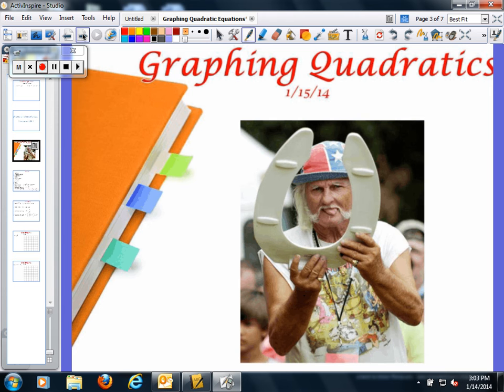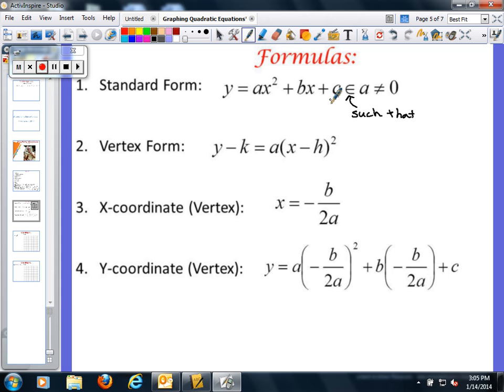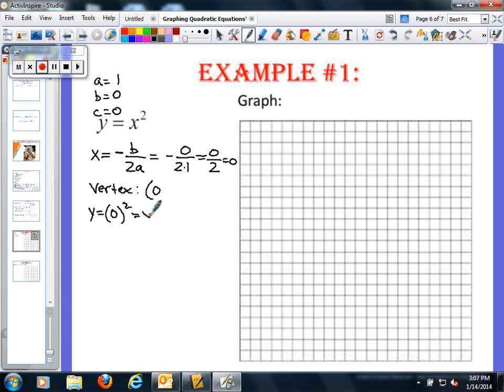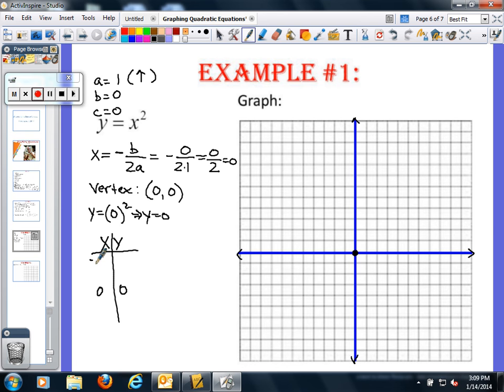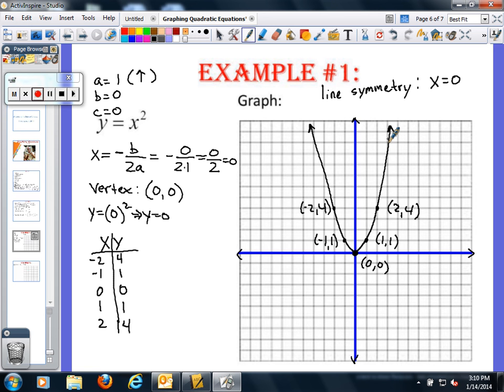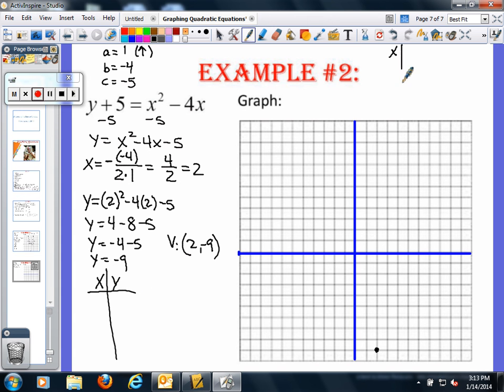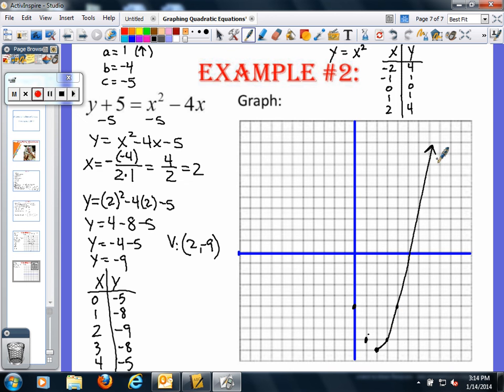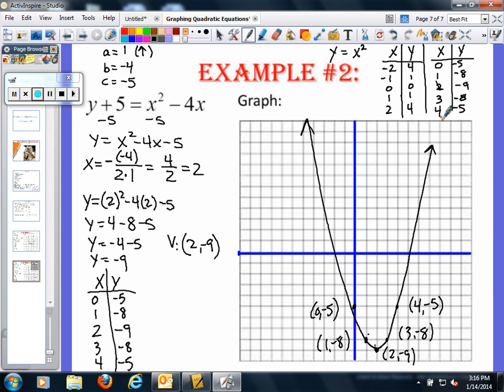Graphing Quadratic Equations